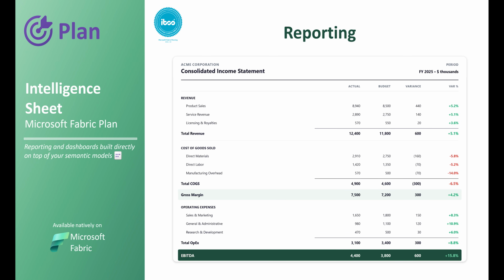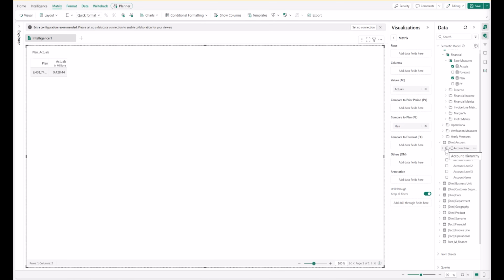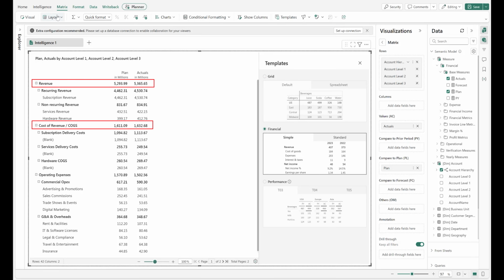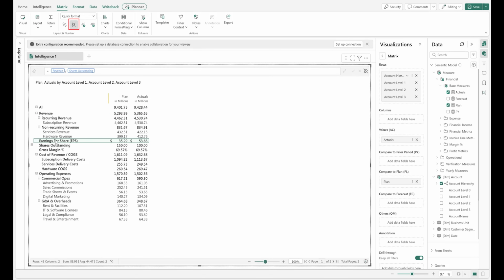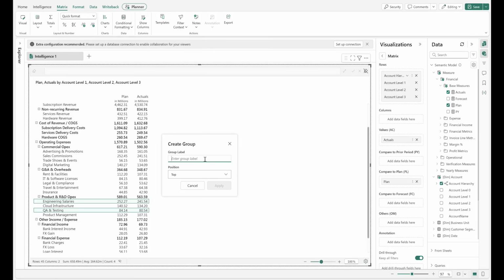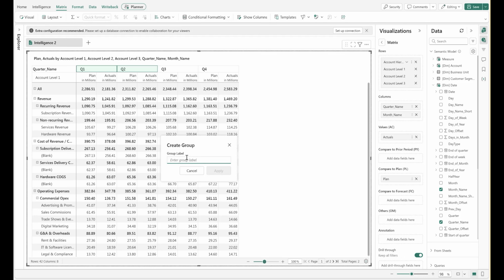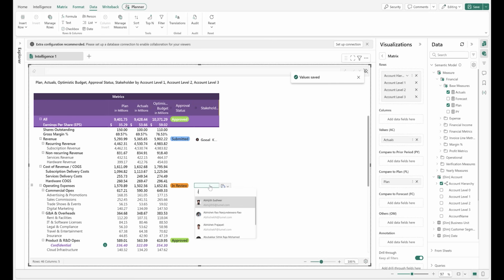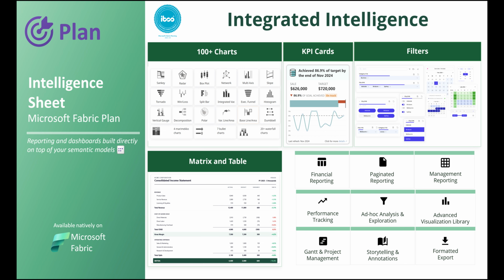Intelligence 302 - Reporting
Learn how to build boardroom-ready P&L statements directly on top of Power BI semantic models using Intelligence Sheets in Microsoft Fabric Planning. In this video, you'll see how finance teams can create fully formatted financial reports with custom calculation rows, manual input rows, hierarchical grouping, approvals, comments, and collaboration features—all without rebuilding reports in Excel. Discover how to add metrics such as Gross Margin %, Earnings Per Share (EPS), and Shares Outstanding, organize financial statements with drag-and-drop flexibility, collaborate through comments and approvals, and export reports to Excel and PDF while preserving formatting and hierarchies. Intelligence Sheets combines the flexibility of spreadsheets with the governance of semantic models to streamline financial reporting and analysis.

1. Planning sheets - collaborative budgets, forecasts, and scenario models with automatic write-back to Fabric SQL
2. Intelligence sheets - interactive dashboards, variance analysis, and KPI tracking connected directly to your planning data
3. PowerTable sheets - master and reference data management, financial reports, and governed approval workflows